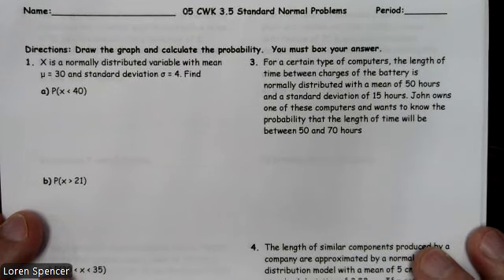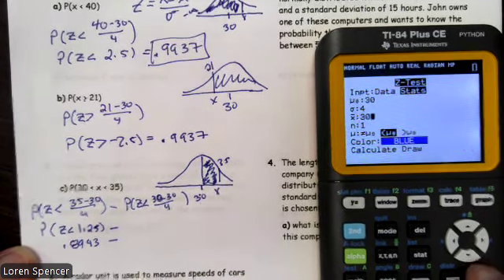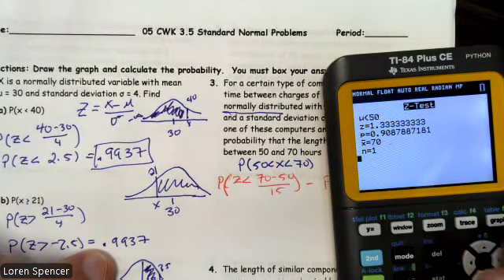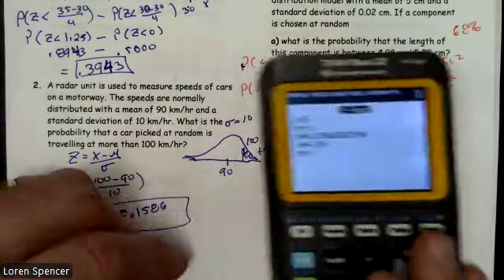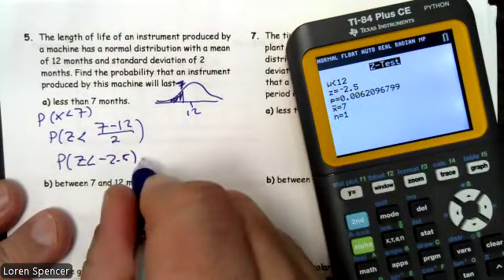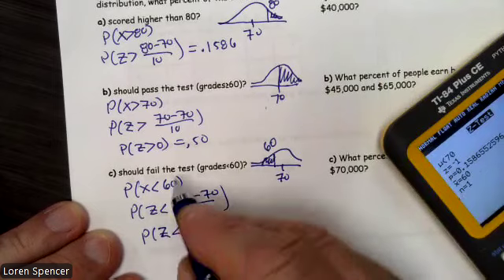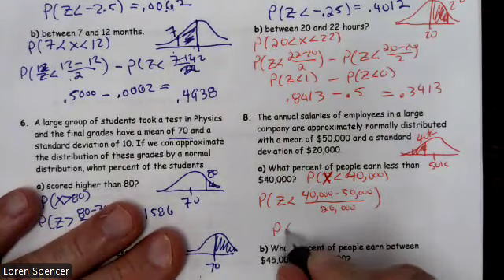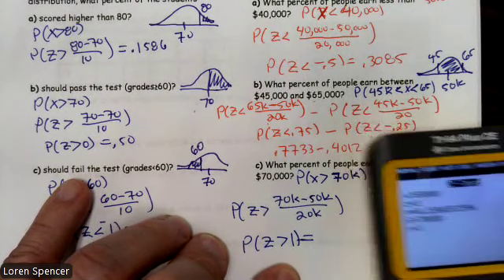05 CWK 3 5 Standard Normal Solutions